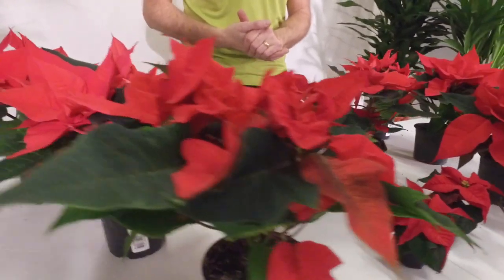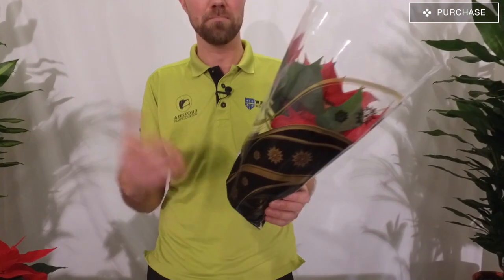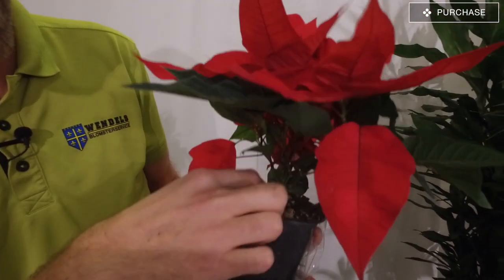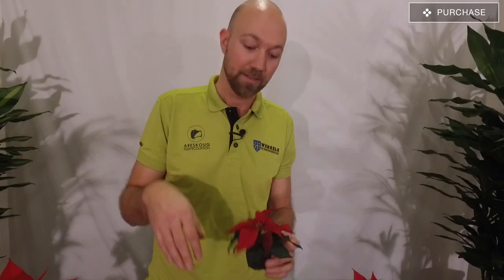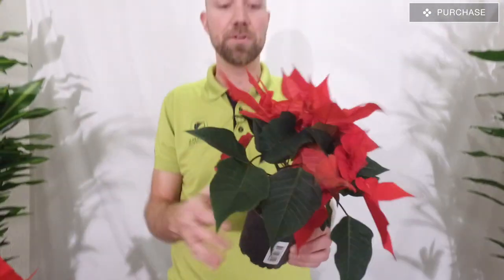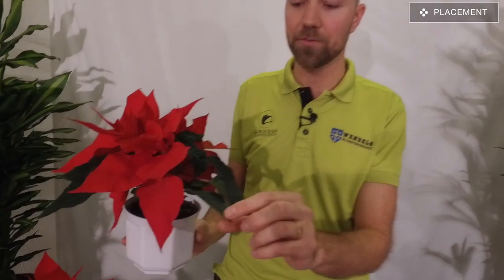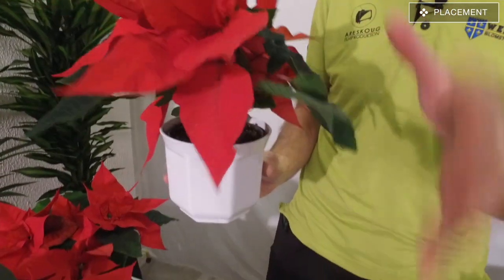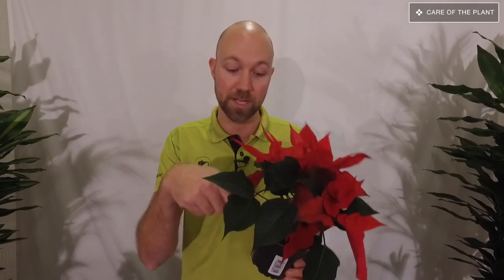All you need to know about Poinsettia a Popular Christmas flower